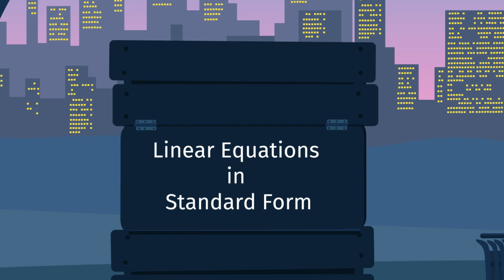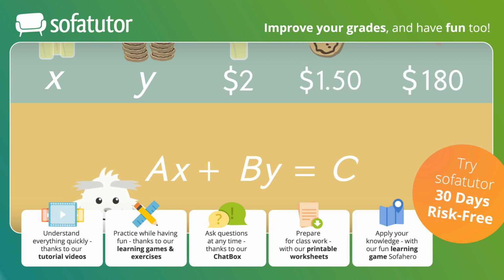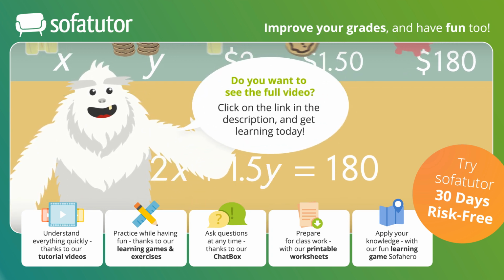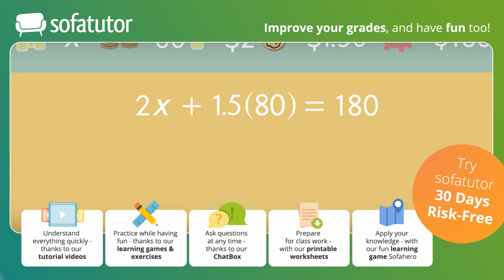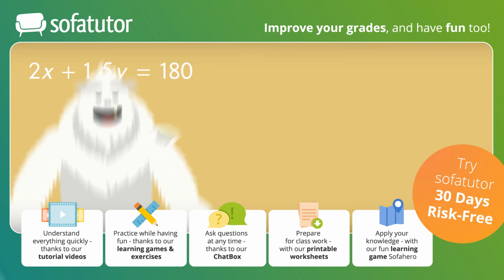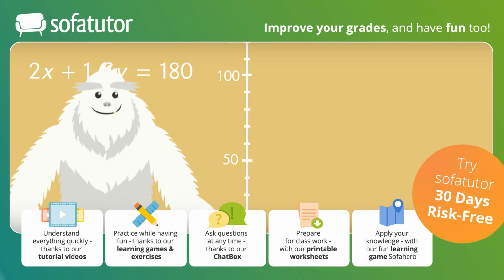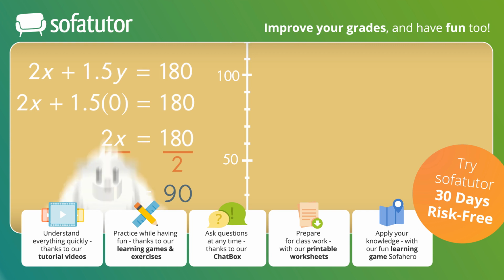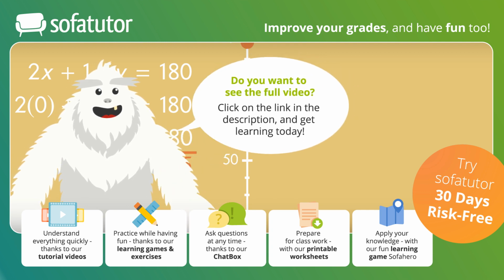Standard Form | Mastering Linear Equations & Inequalities | sofatutor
Have you enjoyed the video? Discover many more exciting animated learning videos for the subject math by clicking the

You want to learn more about standard form, standard form to vertex form and graphing quadratic functions in standard form?